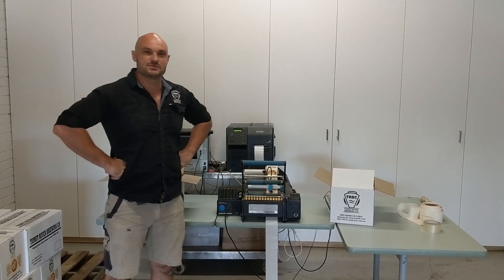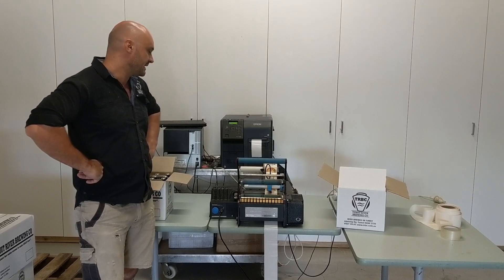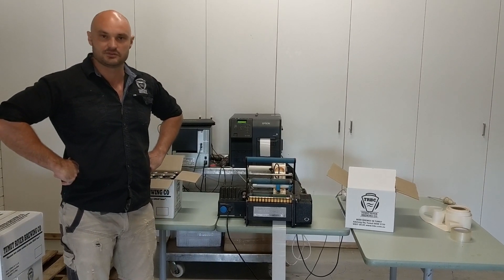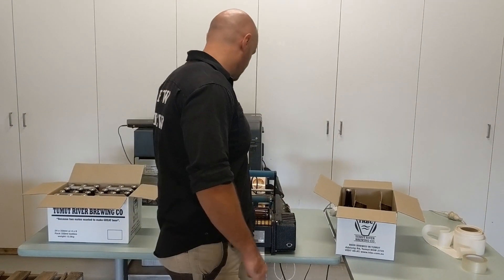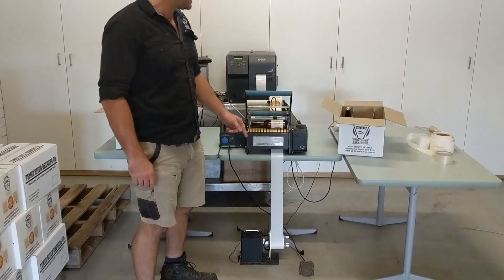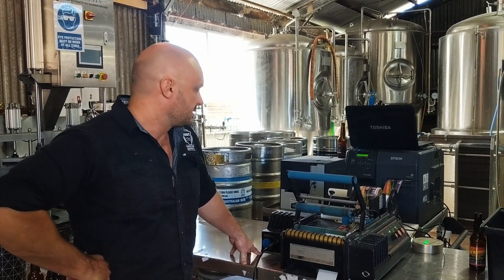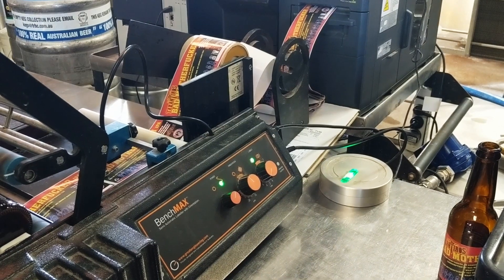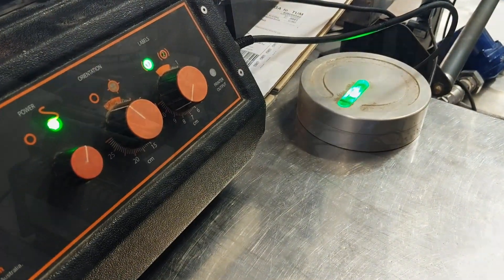Bottle Labelling Machine - Customer Demo by TRBC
A new version of this video is available It fixes the single channel audio problem and improves sound quality.

In this video one of our clients, Simon from the Tumut River Brewing Co (TRBC) shows how they use our BenchMAX bottle labelling machine to apply labels to their beer bottles,. This video was shot live in their brewery.

Want to see more real life, in the field case studies and demos of our labelling machines in wineries and breweries around the world?

Want to get more technical specifications or a ptice on a machine?  Just Google Great Engineering.com.

The first bottle labelling demo in this video is in stand alone mode, where the bottle labels have been printed on the Epson C7500 first and then feed into the BenchMAX bottle labeller on a roll.

The second demonstration shows the BenchMAX fully integrated with the Epson printer. In this configuration the operator never has to change rolls or labels, all they need to do is switch the file on the PC and the Epson printer will start printing a completely different beer label.

The fully integrated configuration has a number of advantages for maximising efficiency in the production line.

1. it allows the manufacturer to update their use by date on their labels at the time of printing.

2. it means they don’t have to pause the production process to change labels (labels usually come in rolls of 500).

3. it means they save about 2.2 meters of labels on every roll, in the case of beer labels, that’s about an additional 24 labels every roll.

4. You can change labels on the fly, simply change the source label on the PC and you can instantly start printing and applying another flavour/style/brand.

5. Ideal for small special event labelling – TRBC does this for special event labelling like weddings, corporate special events and charity drive labels.

Get all the info on the advantages of the fully integrated configuration of the BencMAX bottle labelling machine with Epson printers here.